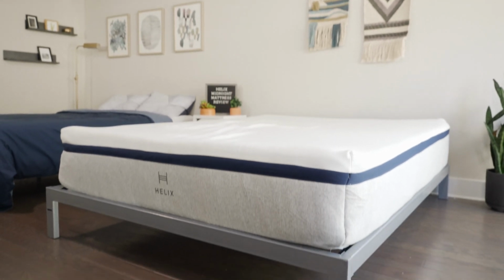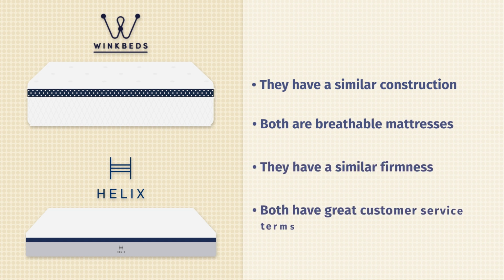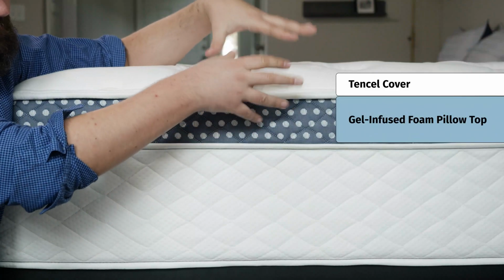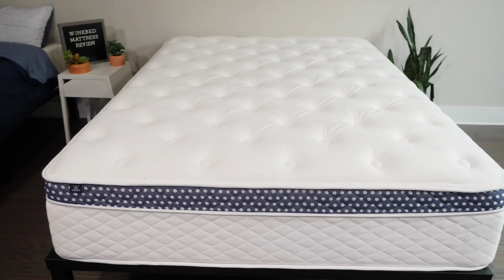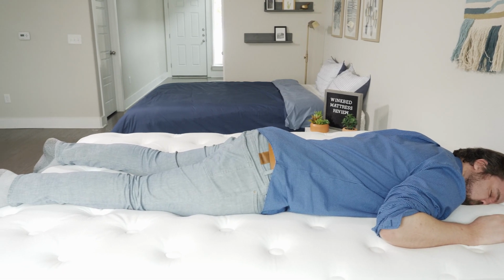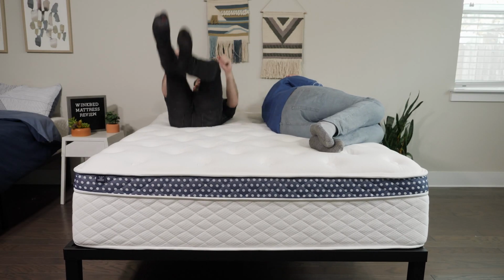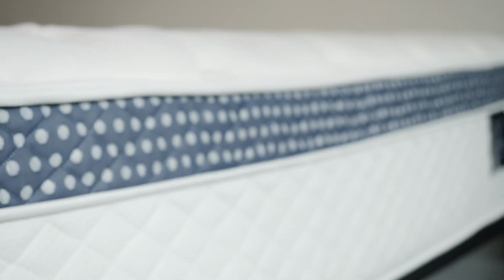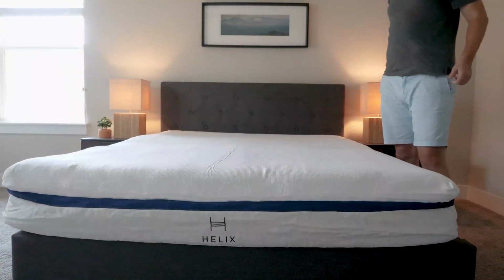WinkBed vs. Helix Mattress Comparison - Which Should You Get??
⬇️Click the links below to save BIG on these mattresses!⬇️
SAVE 30% on the WinkBed!

Click the link to SAVE 30% on the Helix mattress!

Can’t pick between the WinkBed and Helix mattresses? We’ve got all the info you need to make the right decision for you!

0:00 WinkBed vs. Helix Overview
0:30 Mattress Similarities
1:10 Mattress Differences
1:53 Construction
3:22 Firmness and Feel
3:46 Sleeping Positions
4:45 Pressure Map
5:16 Motion Transfer and Edge Support
6:00 Who Should Get The WinkBed Mattress?
6:37 Who Should Get The Helix Mattress?
7:01 Mattress Unboxing
7:32 Wrap-up

The WinkBed Luxury Firm and Helix Midnight are both great mattresses, but they will be a better fit for different types of people. For example, the WinkBed should work better for those who need more support.

Also, if you prefer more of a luxurious mattress, the WinkBed should be great for you. If you simply like the feeling of a pillow top innerspring mattress, check out the WinkBed.

Those who want a bit of that memory foam feel on top of their mattress will prefer the Helix Midnight. Also, side sleepers and those looking to save money should take a look at the Helix Midnight.

Helix Mattress Coupon - Click the link to SAVE 30% on the Helix mattress!